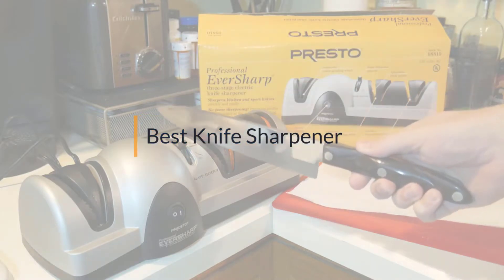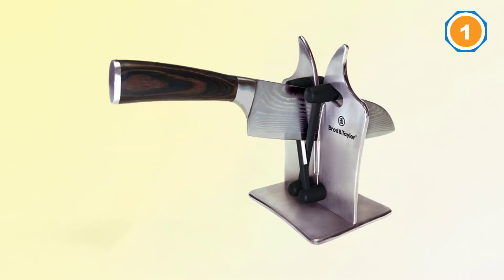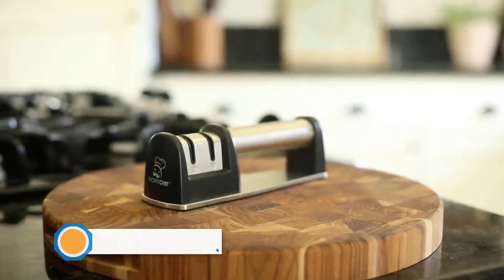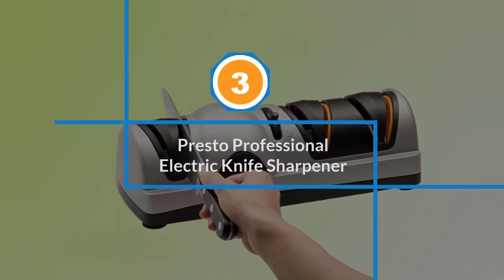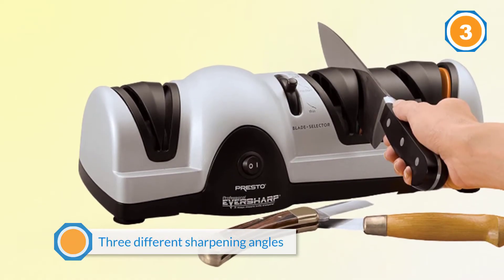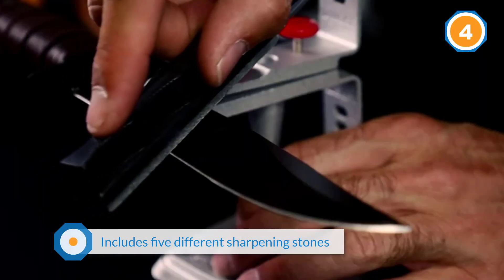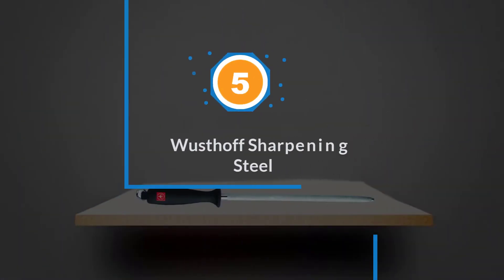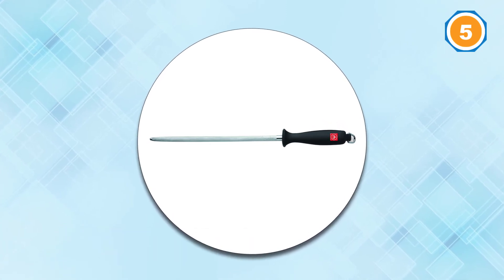Top 5 Best Knife Sharpener Review in 2023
Best Knife Sharpener Featured in this Video:
1:12 1.Brod and Taylor Professional Knife Sharpener
1:24 2. PriorityChef Knife Sharpener for Straight and Serrated Knives
2:24 3. Presto Professional Electric Knife Sharpener
3:32 4. Lansky Deluxe 5-Stone Sharpening System
4:37 5. Wusthoff Sharpening Steel

What Is a Knife Sharpener ?
Blade sharpening is the way toward making a blade or comparative apparatus sharp by pounding against a hard, harsh surface, ordinarily a stone, or an adaptable surface with hard particles, for example, sandpaper. Moreover, a calfskin razor strap, or strap, is regularly used to fix and clean an edge.

What is the best Knife Sharpener  to buy?

If you are looking for the top Knife Sharpener , then you are in the right place.